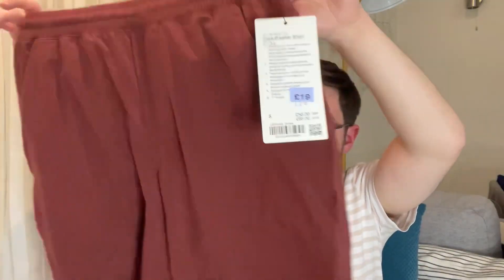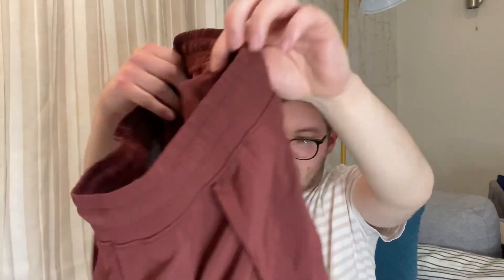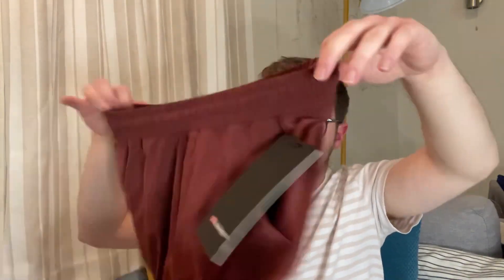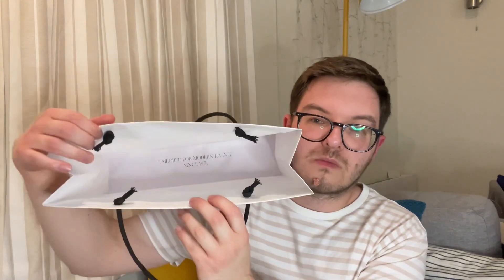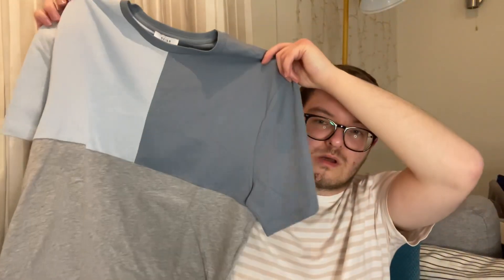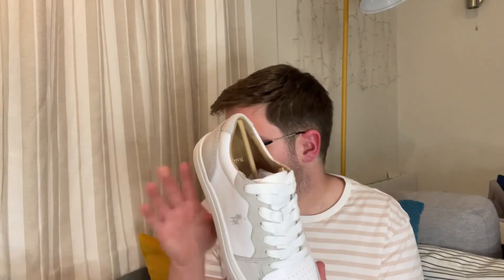BICESTER VILLAGE SALE HAUL | Polo Ralph Lauren, Lululemon and Reiss!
Hey guys, today's video is the haul part of my resent Bicester Village come shop with me video where I show you what I picked up from Bicester Village from  Polo Ralph Lauren, Lululemon and Reiss at the Bicester Village Designer Outlet. Bicester village had their boxing day sales week and come see what I bought at Polo Ralph Lauren Outlet (Polo Ralph Lauren trainers), Lululemon outlet (Lululemon running top and Lululemon running shorts) and Reiss outlet (Reiss t-shirt).